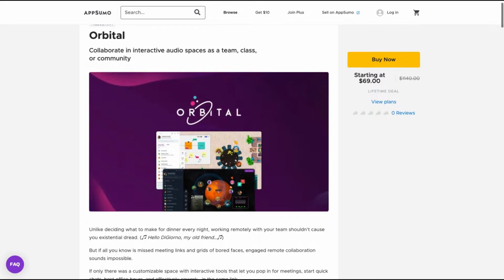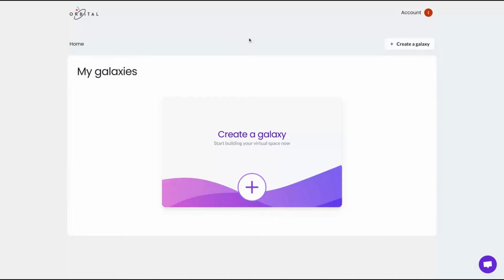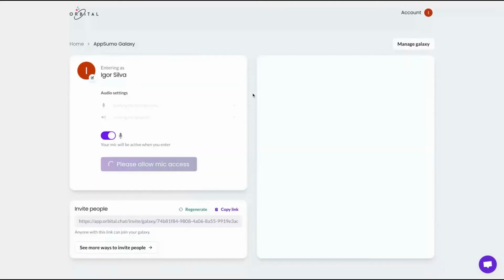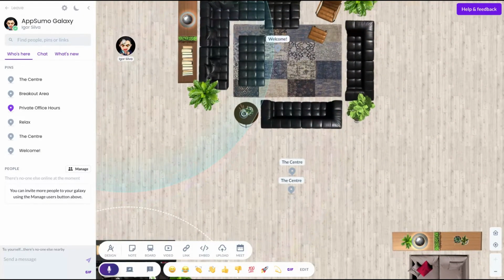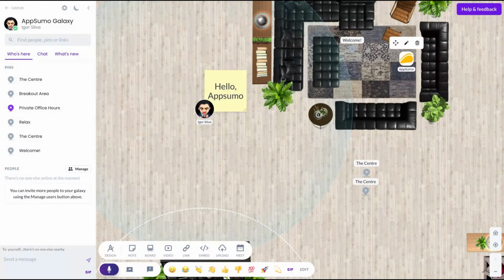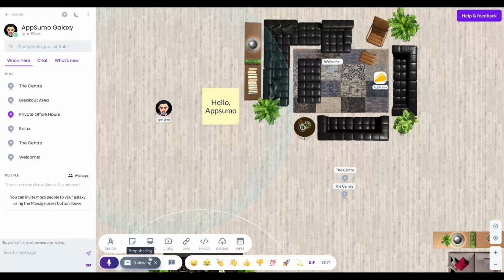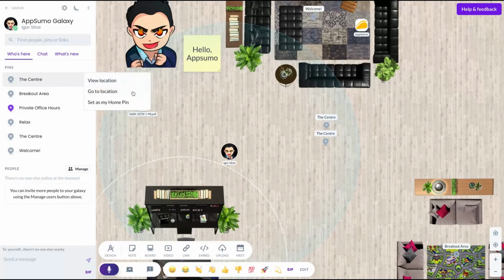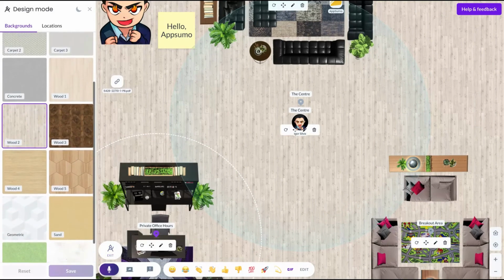Orbital Review and Tutorial: AppSumo Lifetime Deal | Tandem Alternative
Orbital is a custom, online audio space with collaborative tools that lets you interact remotely for meetings, chats, coworking, and breakout sessions—all from one link.

Collaborate in interactive audio spaces as a team, class, or community.